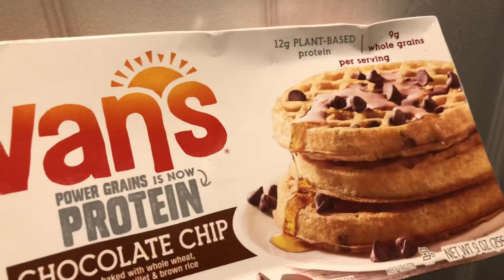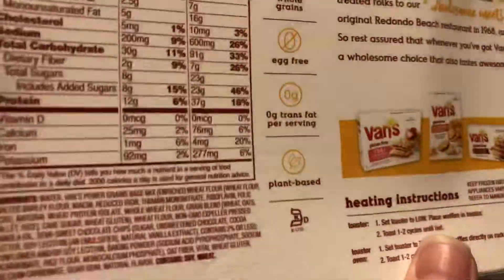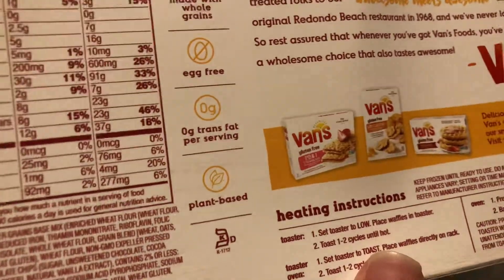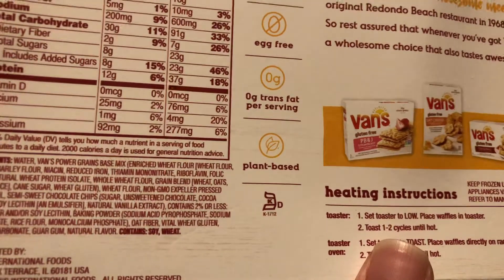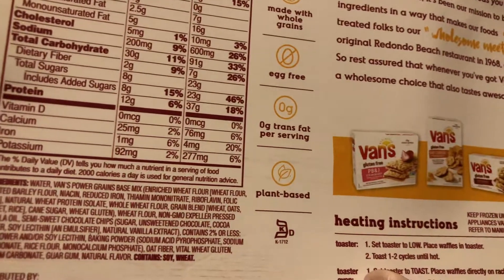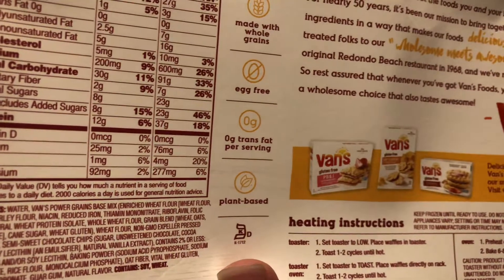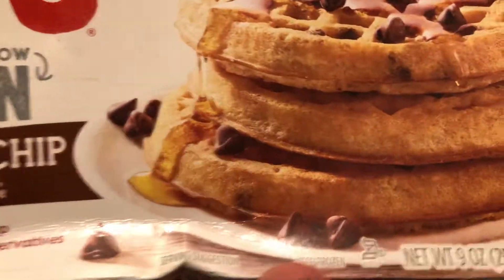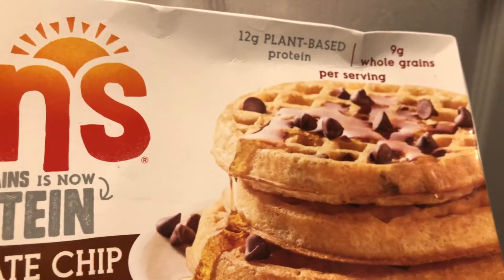Vans Protein Chocolate Chip Waffles!! Review